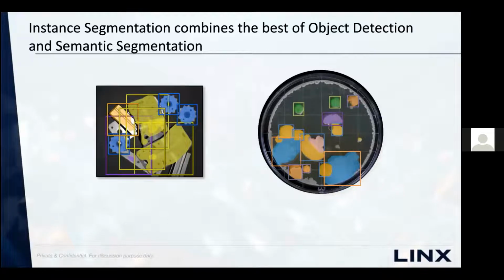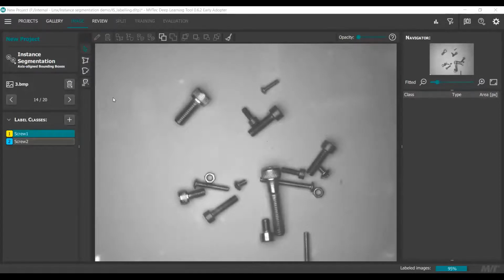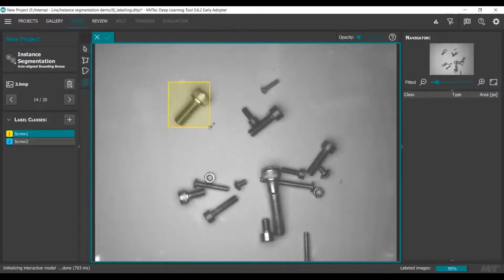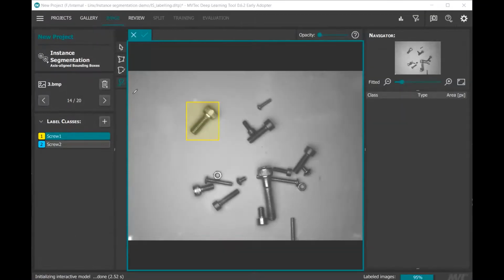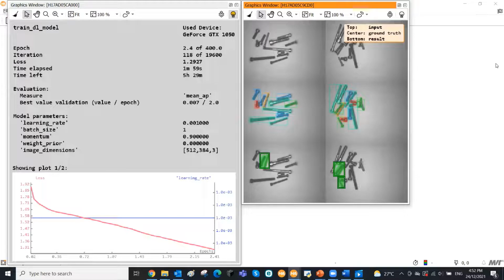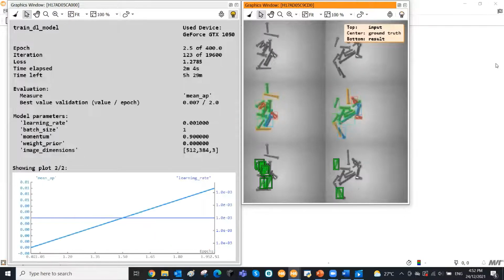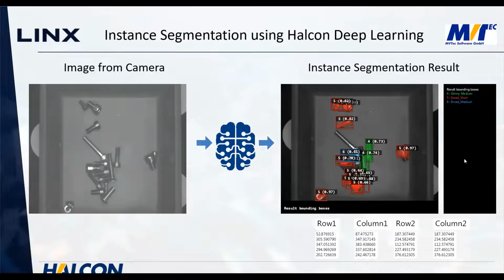Demo: MVTec HALCON 21.11 - Instance Segmentation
With HALCON 21.11 MVTec extends the functional scope of its deep learning features with a new technology called “instance segmentation”. This combines the advantages of semantic segmentation and object detection. With the help of instance segmentation, objects can be assigned to different classes with pixel accuracy. This technology is particularly useful in applications where objects are very close to each other, touch or overlap. Typical use cases also include grabbing randomly arranged objects from boxes (bin picking) as well as identifying and measuring naturally grown structures.